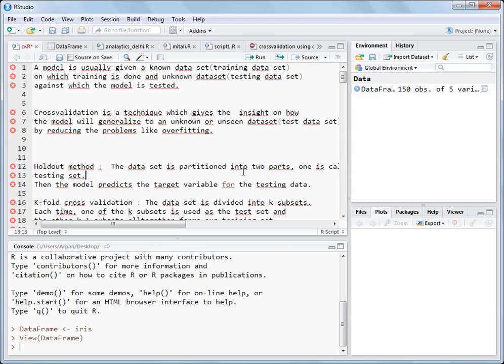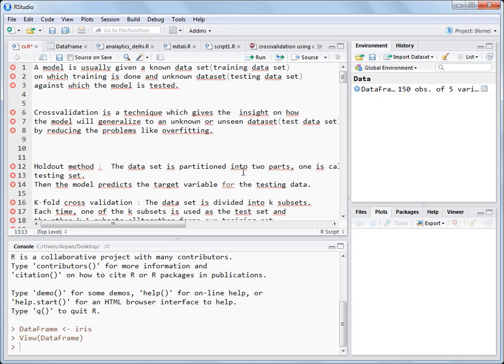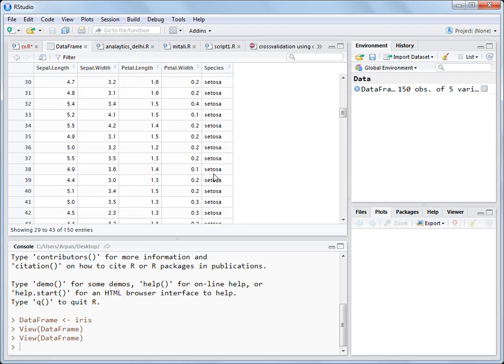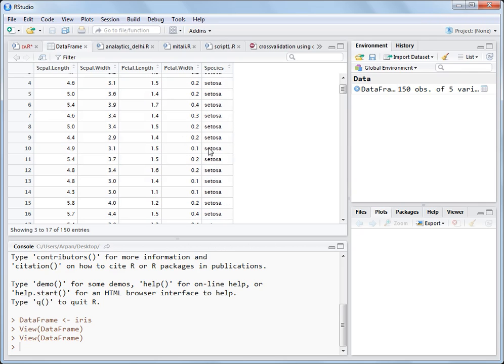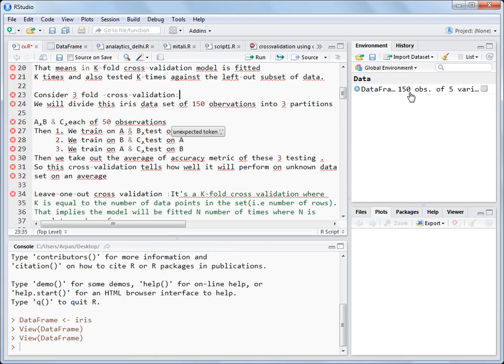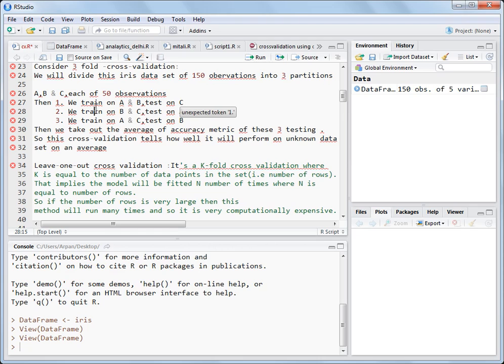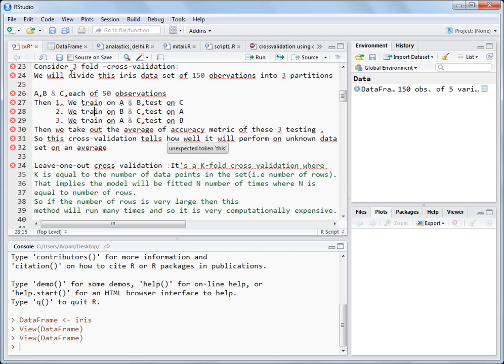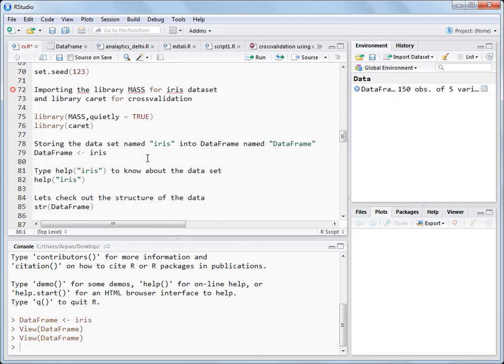What is Cross validation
In this video you will understand about what is cross-validation.What is training data set and what is testing  data set.

This channel includes machine learning algorithms and implementation of machine learning algorithms in R like random forest algorithm  in R,neural networks algorithms  in R,decision tree in R and so on.Please do subscribe and like this channel for more videos on advances topics like deeplearning,graph theory,etc.